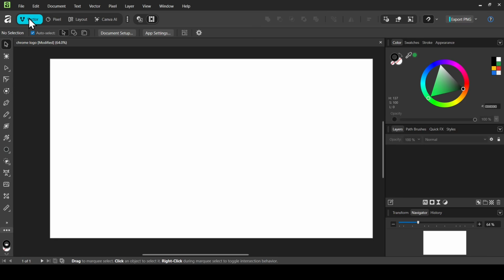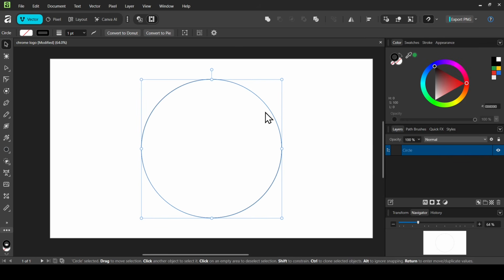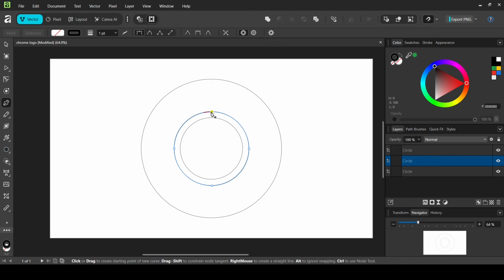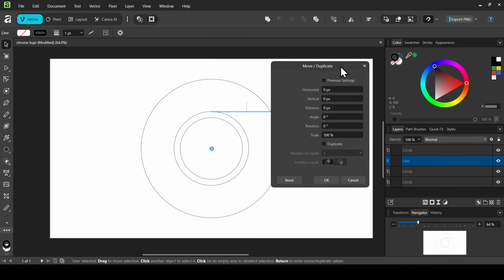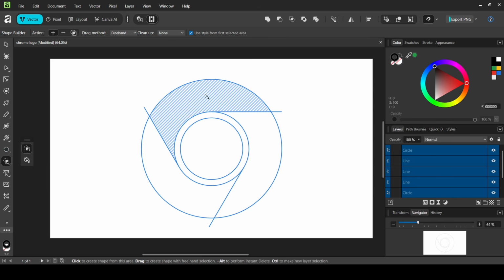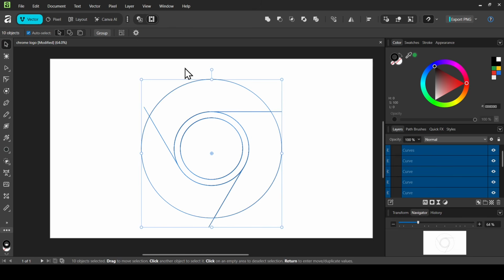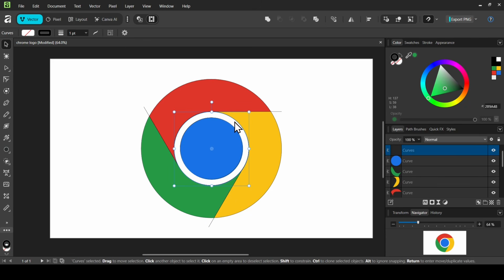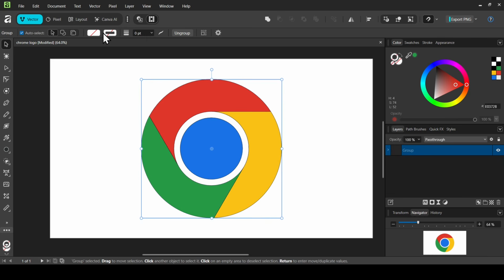Create the Google Chrome Logo Using Affinity Shape Builder Tool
Hi, today in this Affinity tutorial, we are going to learn to Create the Google Chrome Logo Using Affinity Shape Builder Tool.